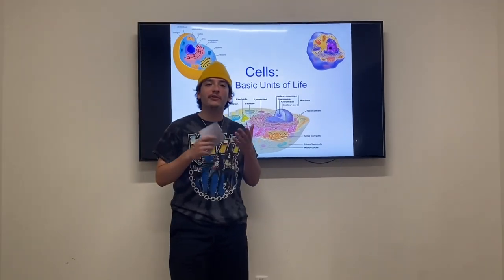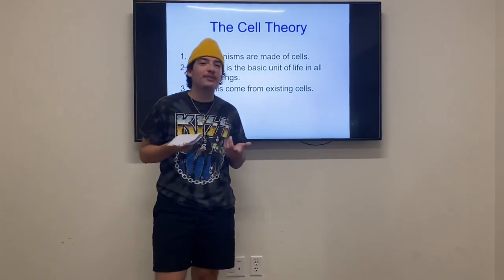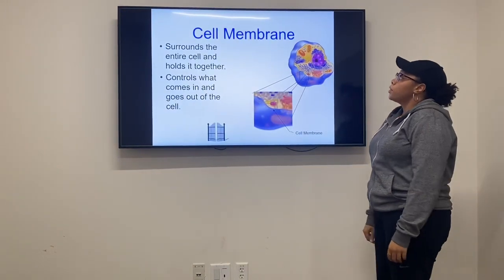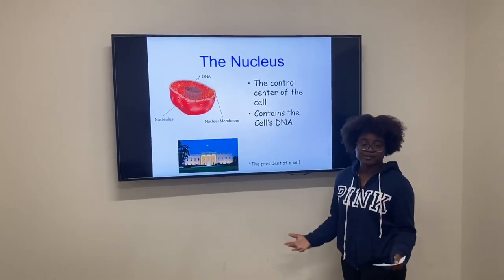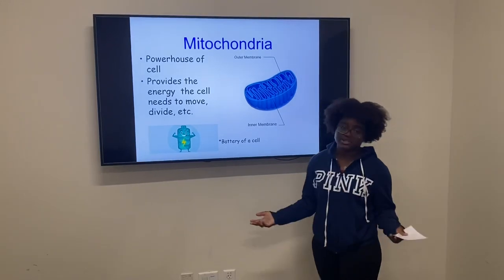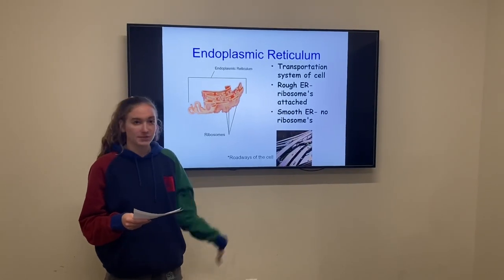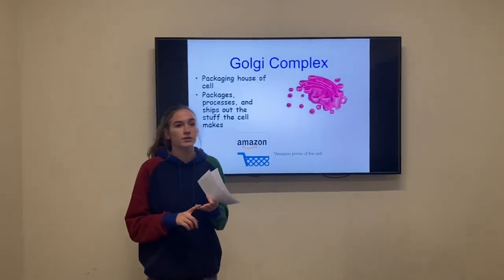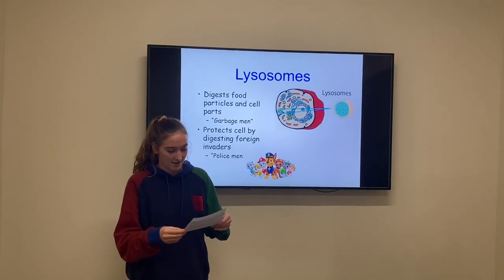Cell Organelles -Anatomy lab Presntation